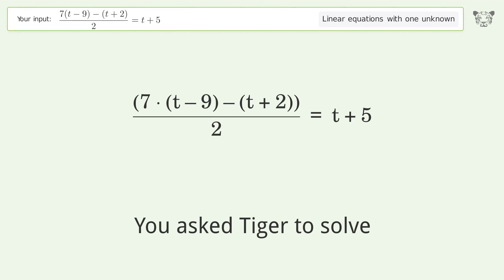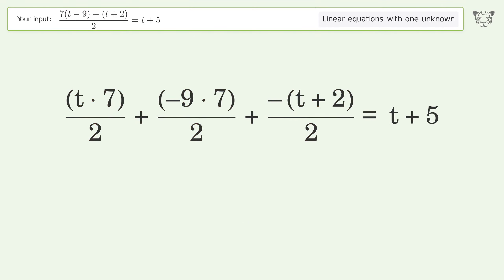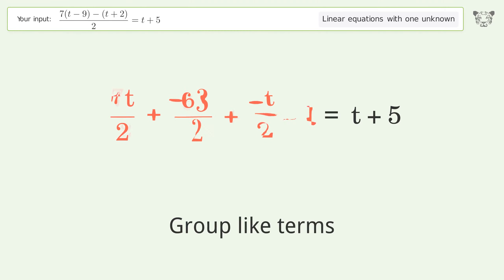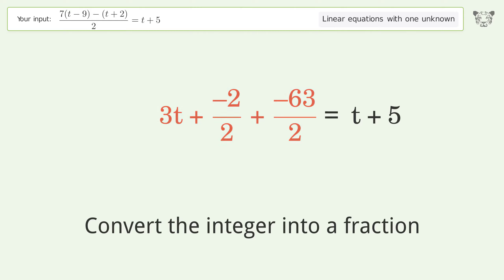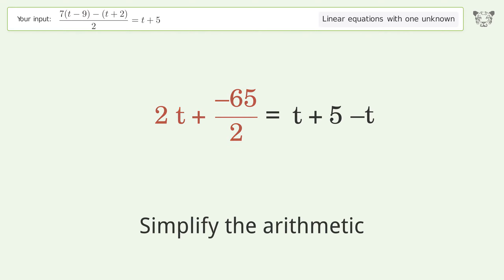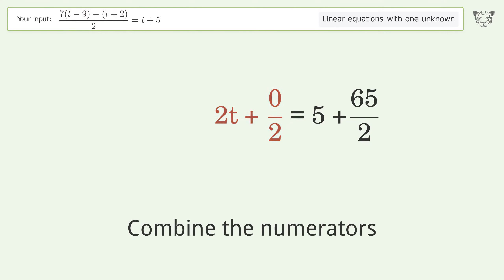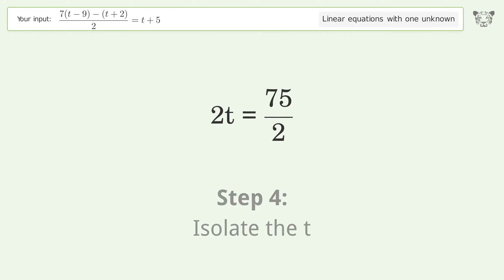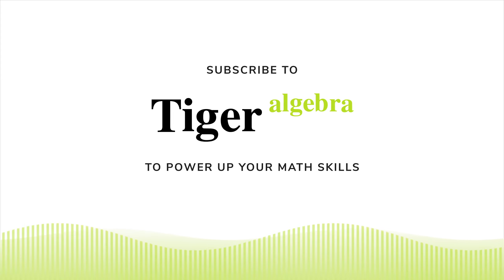Solve (7(t-9)-(t+2))/(2)=t+5: Linear Equation Video Solution | Tiger Algebra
Struggling with (7(t-9)-(t+2))/(2)=t+5? Watch our step-by-step video on Tiger Algebra to master this linear equation effortlessly.